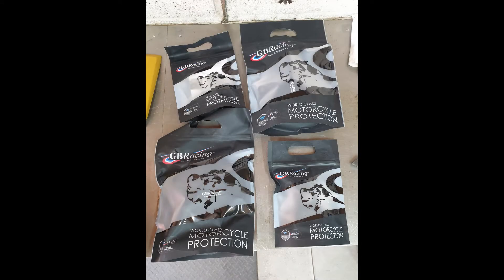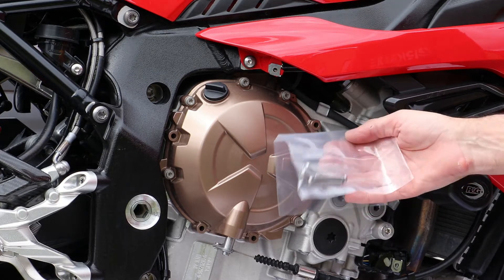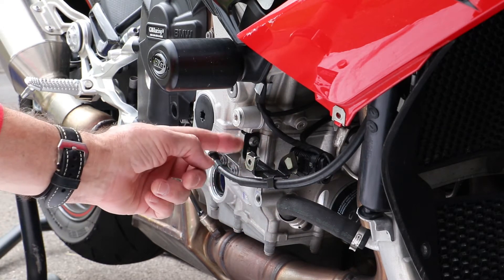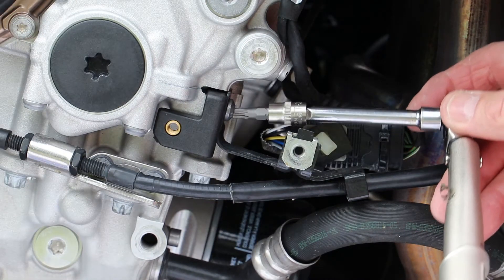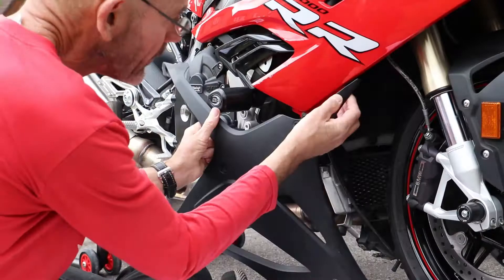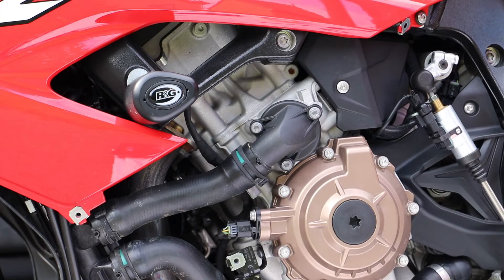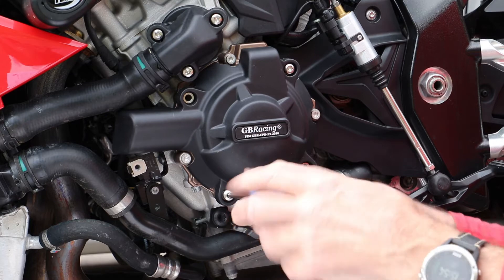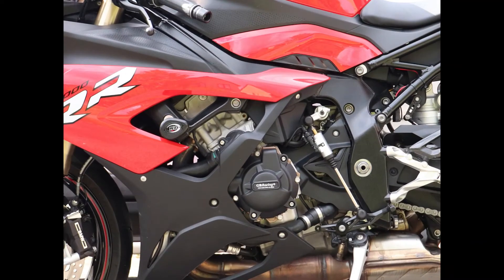BMW S1000RR GB Racing Crash Protectors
In this video I run through the installation of the GB Racing Crash Protectors on my BMW S1000RR.